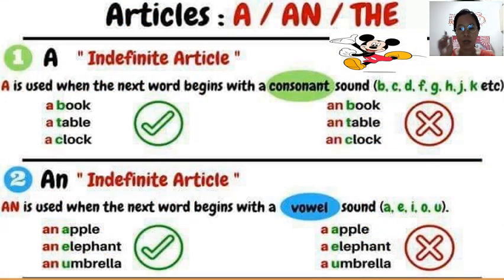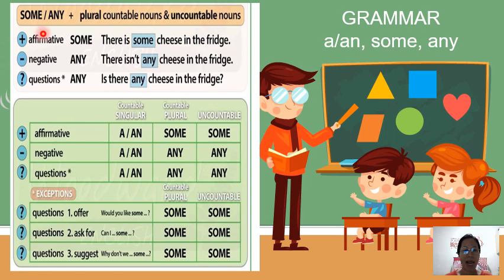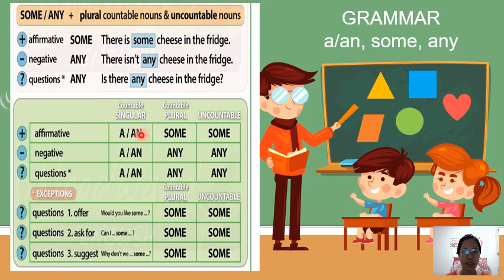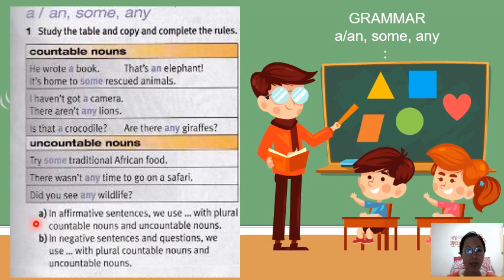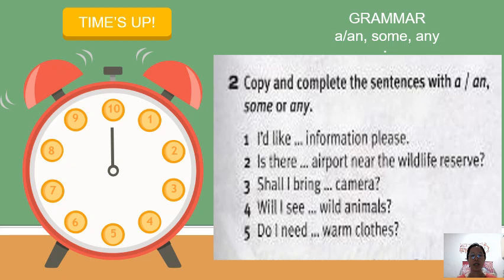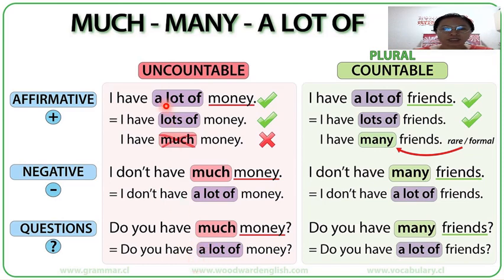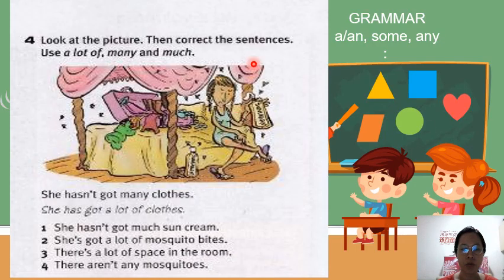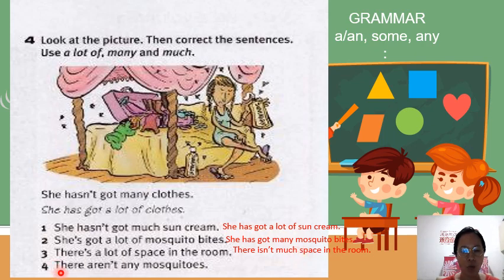ENGLISH FORM 1 I PULSE 2 I UNIT 3 : QUANTIFIERS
Pulse 2
English Form 1